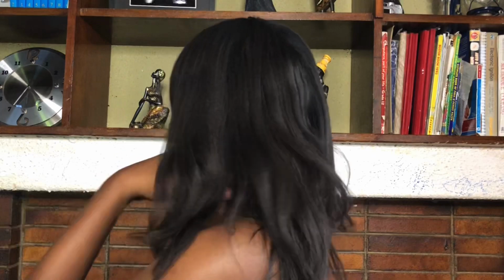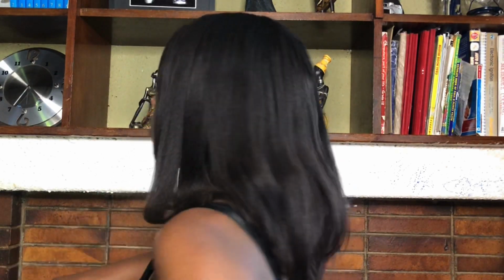Relaxer Update (March 2022)|| Relaxed Hair Journey 👩🏽‍🦱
HELLLLLLLO. In this video I talk about my first relaxer of 2022. What I used, how I used It and If It worked out!

Anyone still here😂😂🙆🏽‍♀️. Am Back!

Products used
Dark and lovely Superior moisture no lye relaxer
Dark and lovely Gro strong antibreakage hair food.

The 5-5-10 washing trick comes from a tutorial from hairlicious relaxer routine.

🎶 The music used in the video does not belong to me.

About me:

Hi there my name is Amanda and I am Relaxed hair content creator Relocated to Zimbabwe. I create videos for for people looking to improve their hair and challenge the narrative of relaxed hair being stringy, Weak and thin.
Lets go on a journey!